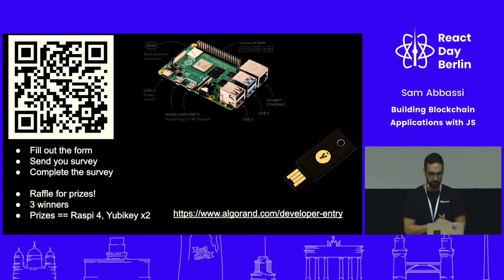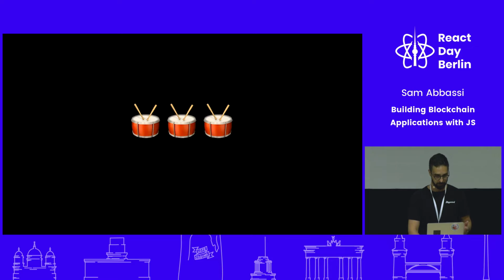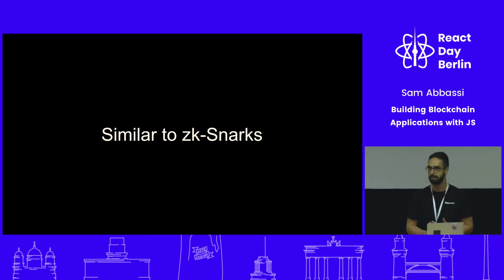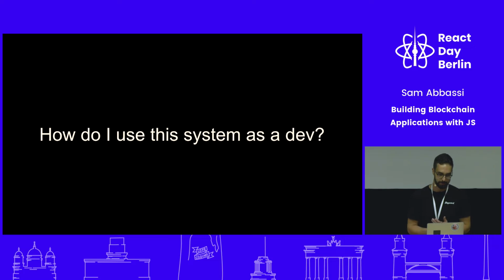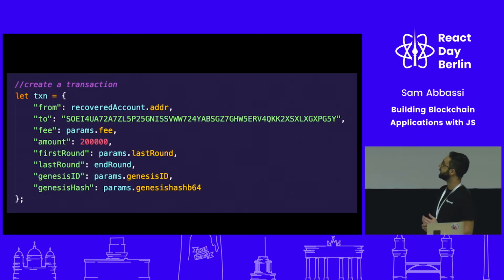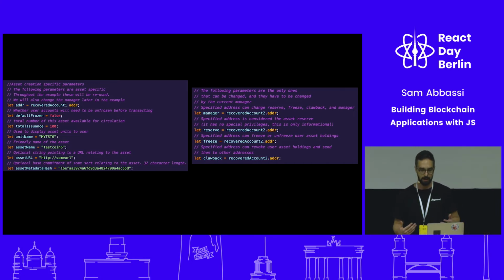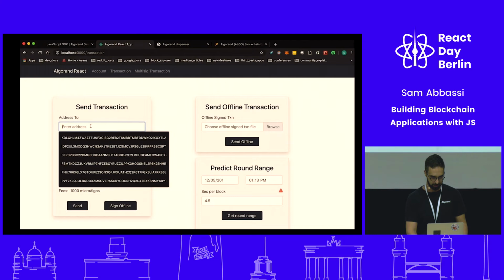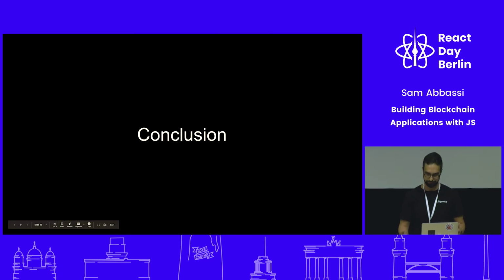Building Blockchain Applications with JS - Sam Abbassi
# Lightning talks - Building Blockchain Applications with JS
This talk will go through the Algorand JS SDK with examples in using standalone functions for generating accounts, signing transactions as well as client wrapper functions for sending transactions and querying the blockchain. We will also see examples on building React components.

Sam Abbassi
Sam is a Technical Evangelist working on Developer Relations at Algorand. Sam co-founded and lead Bushido Lab, a cryptocurrency and blockchain development company based out of Miami, FL. He currently teaches blockchain and cryptocurrency fundamentals at Miami-Dade College. Sam has a Bachelor’s degree in Economics from Loyola University Chicago and a background in Neuroscience from the University of Miami’s Miller School of Medicine.